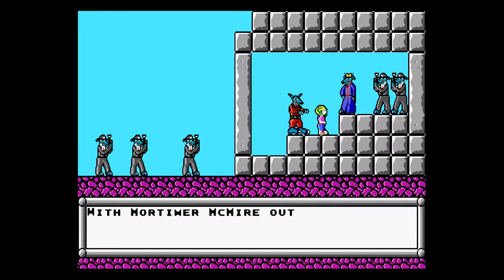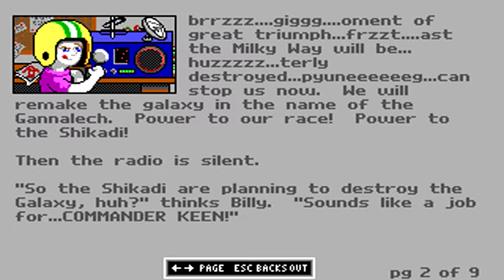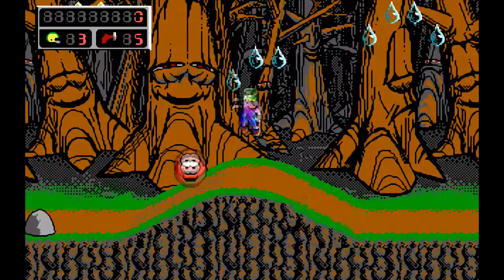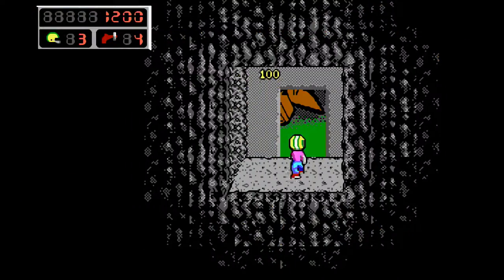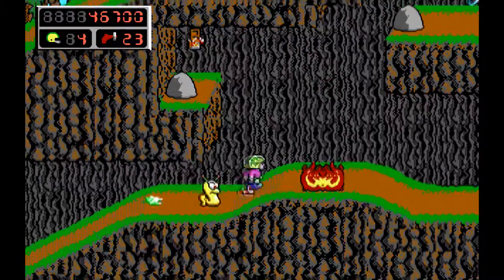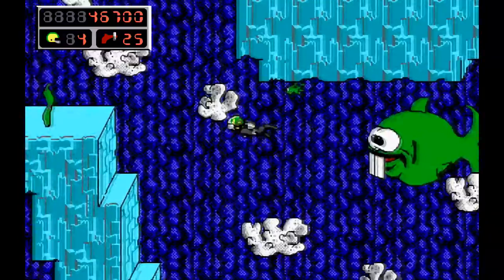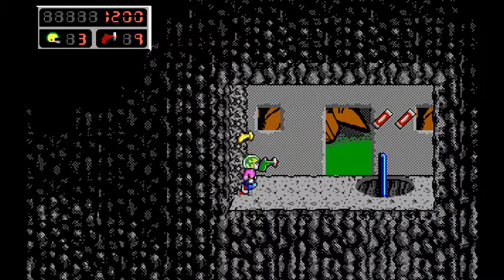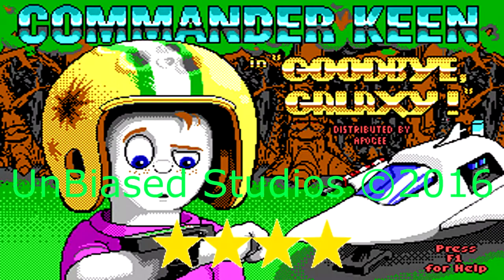Commander Keen Episode 4: Secret of the Oracle - Full Review | Ken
This video delves into "Commander Keen Episode 4: Secret of the Oracle," the first game in the Goodbye Galaxy series. Discover exciting features like difficulty selection, improved graphics, varied enemies, and new gameplay mechanics such as shooting in multiple directions and swimming.

The video also discusses the joystick control issues and how they impact gameplay. Overall, this game is a significant step up from previous entries, offering enhanced mechanics and engaging gameplay.

Watch the full review to see why it was rated 4 out of 5 stars.

This video is about Commander Keen Episode 4: Secret of the Oracle - Full Review. But It also covers the following topics:

Commander Keen Game Mechanics
Commander Keen Episode 4 Gameplay
Commander Keen Detailed Review

Video Title: Commander Keen Episode 4: Secret of the Oracle - Full Review | Ken

✅ About Ken.

Welcome to Ken's channel! I review old-school and occasional new-school PC games. You’ll find tech reviews, retrospective PC game reviews, and highlights from my Twitch streams. My focus is on game reviews, with some tech insights and DOSVlogs. Join me for honest, in-depth reviews and gaming nostalgia.